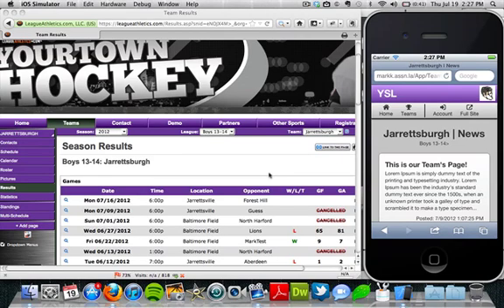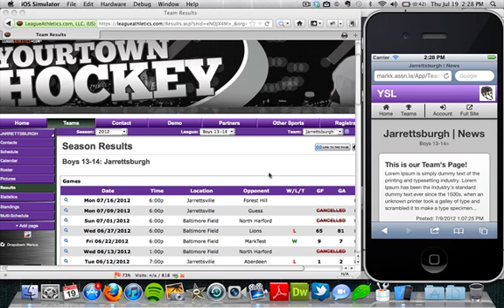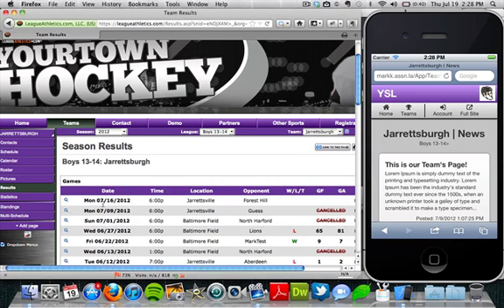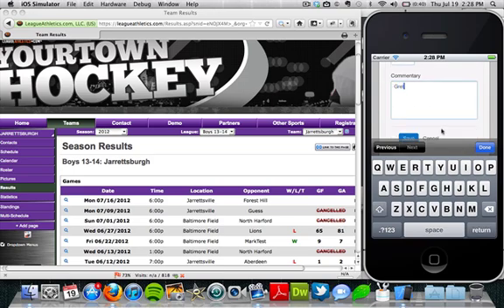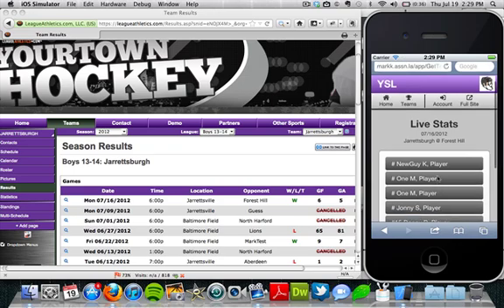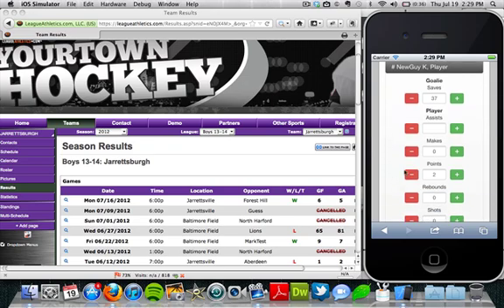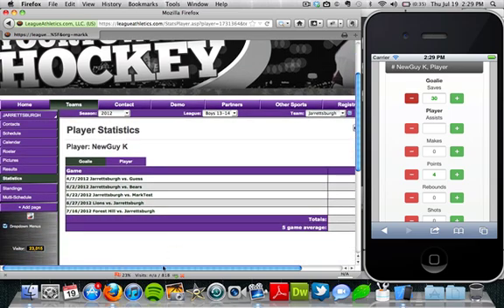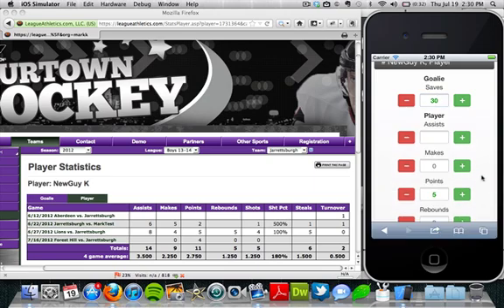LeagueAthletics.com - Mobile Sites: Live Stat Tracking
Using your mobile website to track player stats in real-time.